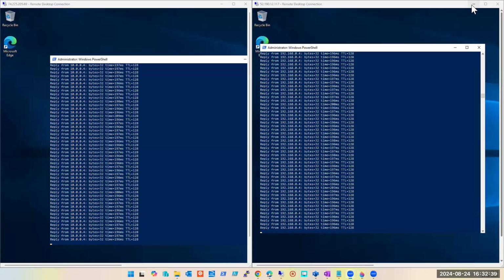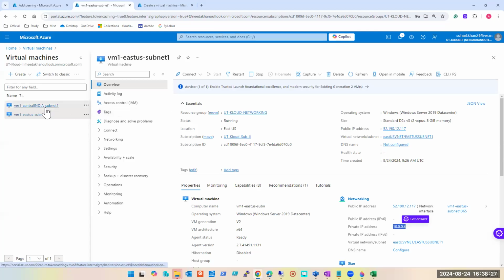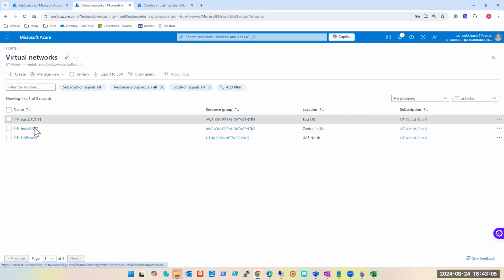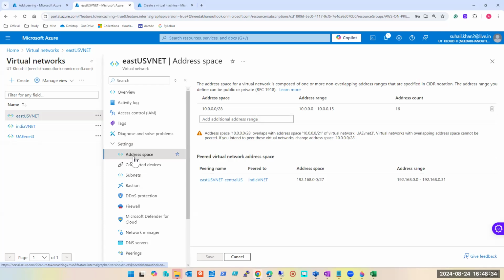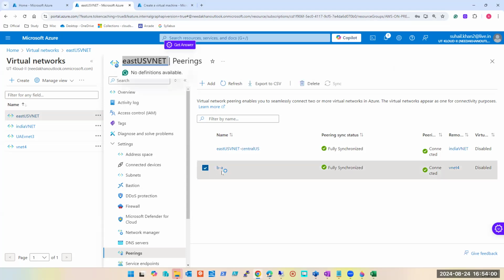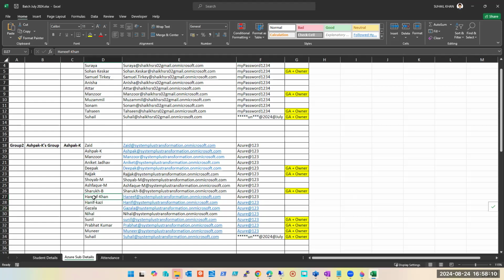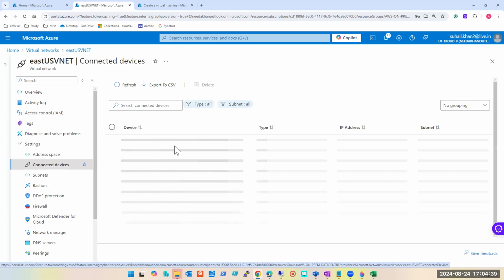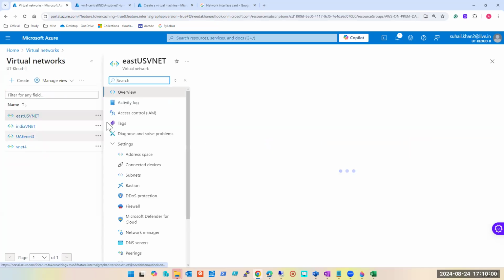Session14 C July 2024 Batch Azure VNET Options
The purpose of this session is to cover: Azure VNET Option